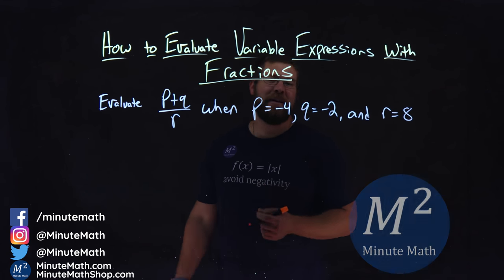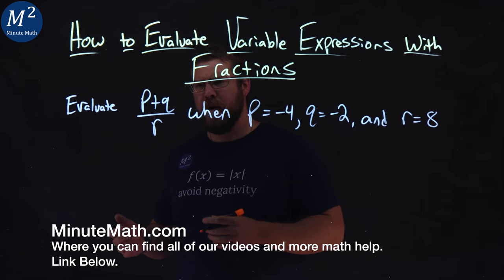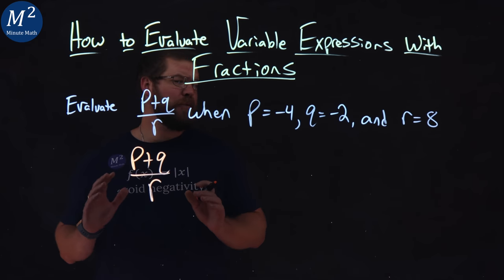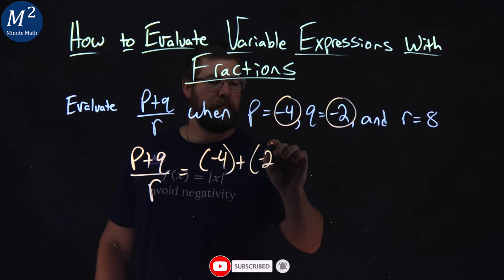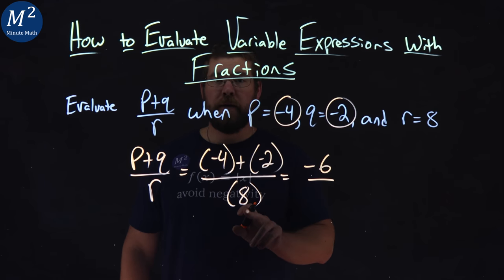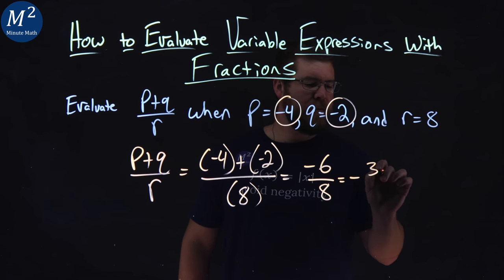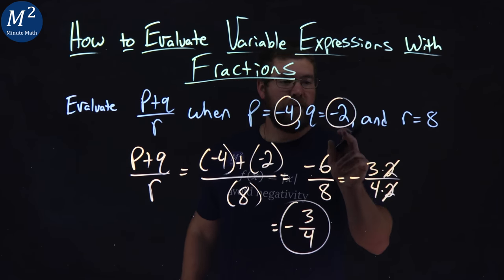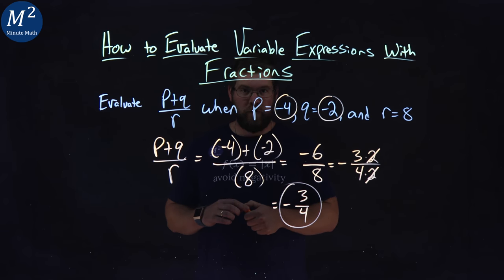How to Evaluate Variable Expressions with Fractions | Evaluate (p+q)/r when p=-4, q=-2, r=8 | 4 of 4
In this video we learn how to evaluate variable expressions with fractions. We show how to evaluate (p+q)/r when p=-4, q=-2, and r=8.

Amazon Store Front: How we make our videos, Recommended Educational Resources, Etc.: